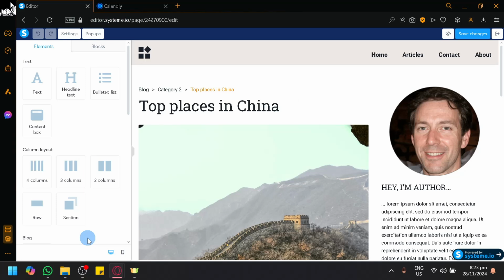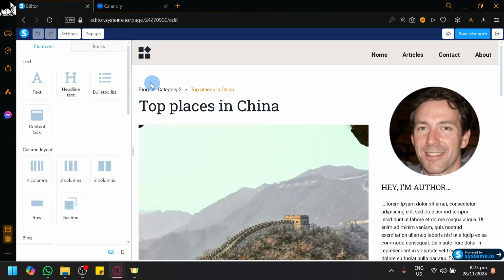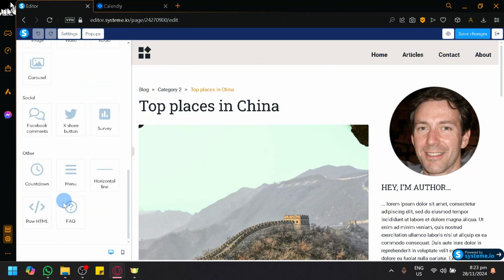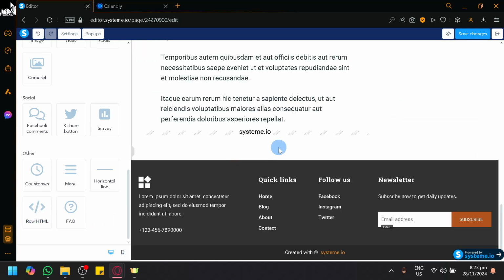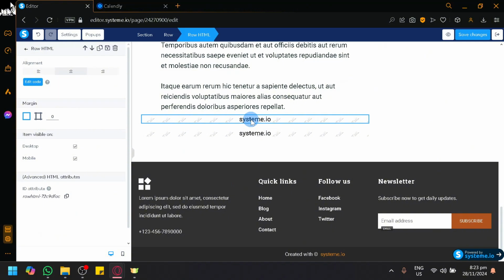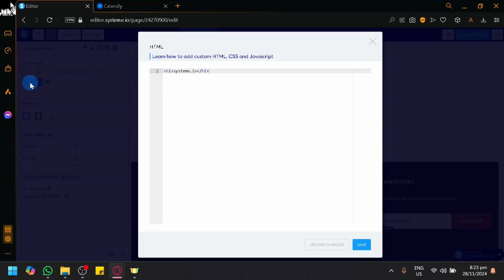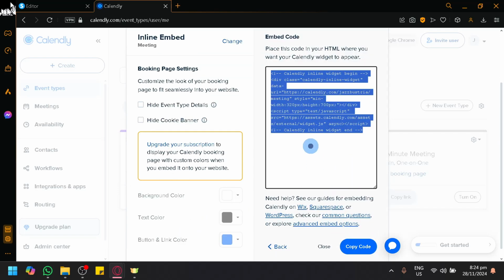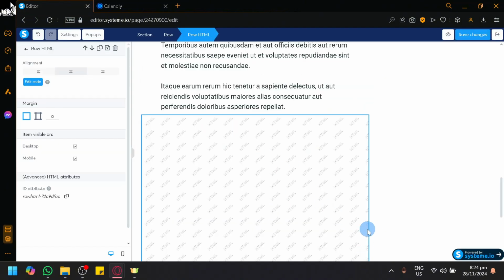How to Add Calendly to Systeme.io (Best Method)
Learn the best method to add Calendly to your Systeme.io platform in this quick and easy tutorial. Streamline your scheduling process today!